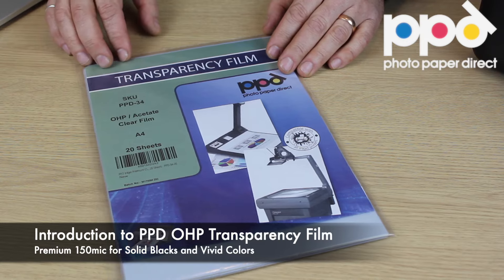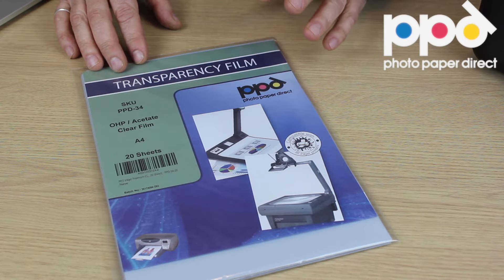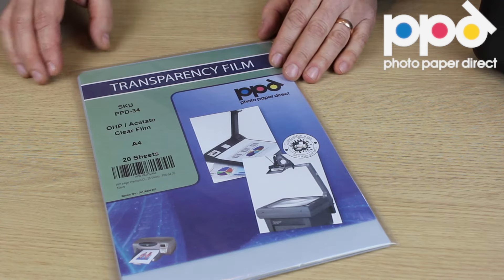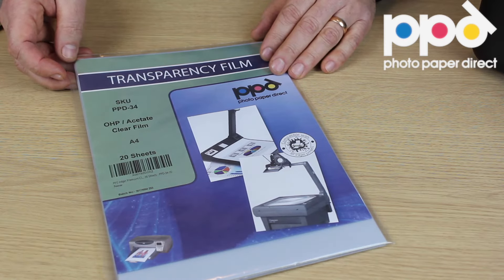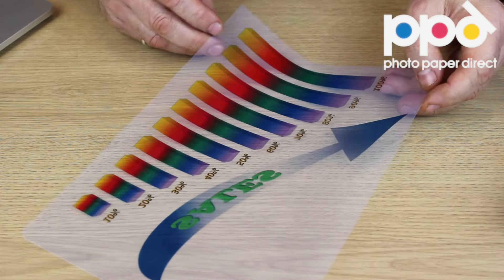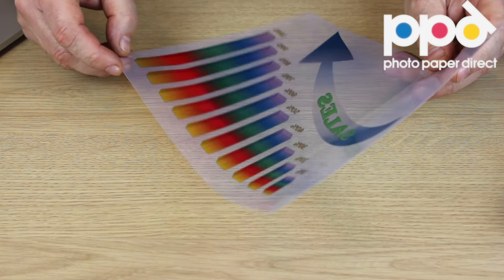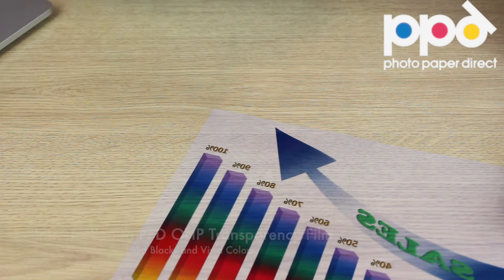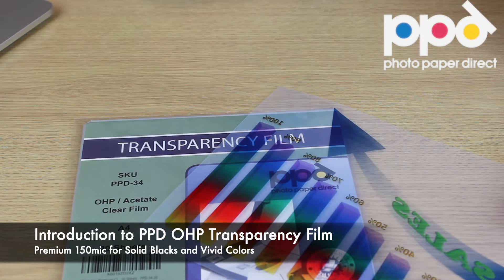Using the PPD Printable OHP Transparency Film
Overhead Projector Film (OHP Film) – Premium 150-micron overhead transparencies produce vivid colors and sold blacks. Available at the PPD US store The microporous coating produces a slightly milky surface. You can print at high-resolution on this surface, which is not the case for poor quality versions. Excellent for printing graphs, charts, office presentations, class outlines, and full color images displayed on a wall with your overhead projector. You can also use this for crafting purposes for greeting cards and other creative uses of these clear, overlay sheets.